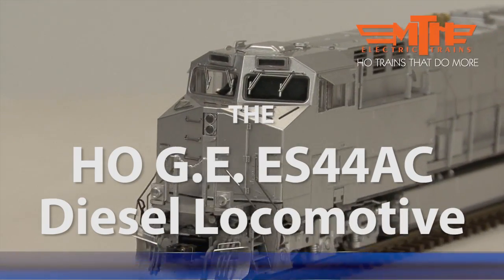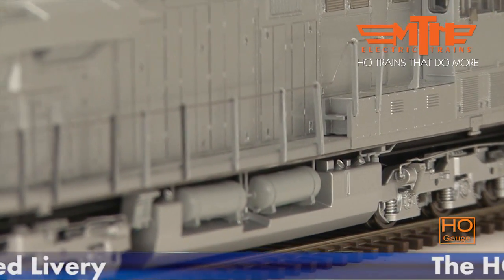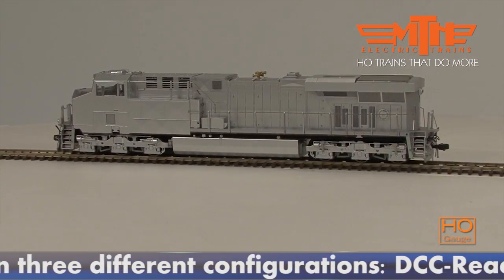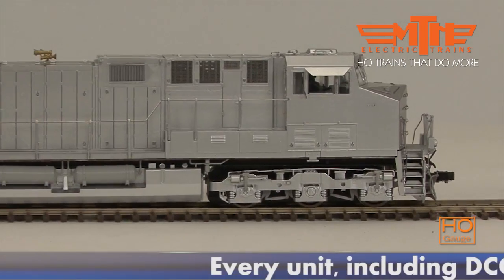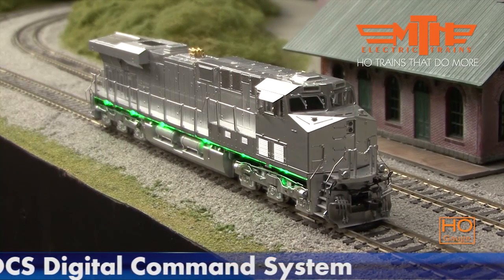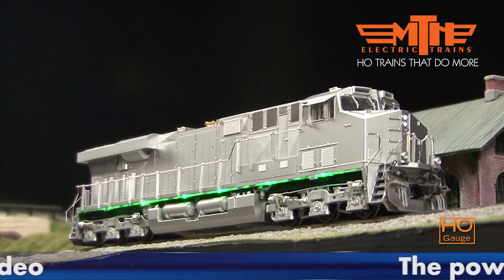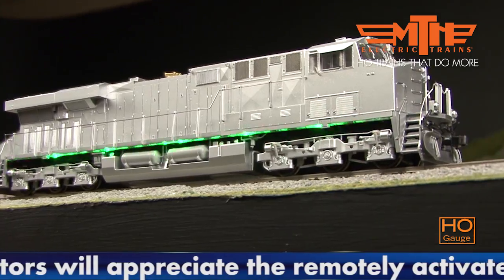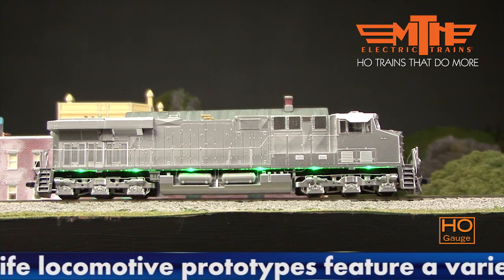MTH HO Undecorated ES44AC Diesel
With a wave of consolidation behind it, North American railroading is once again a good business to be in. Freight traffic is booming. Locomotive orders are coming in at a solid pace from the Big Six roads that dominate rail transportation on the continent: Union Pacific, BNSF, CSX, Norfolk Southern, Canadian National, and Canadian Pacific. And the two remaining diesel builders are locked in a battle to become the locomotive supplier for the 21st century. Caterpillar®-owned EMD, no longer a division of General Motors, is represented by the AC-traction-motored SD70ACe and its DC-traction sibling, the SD70M-2. General Electric's standard bearers are the EVOs, the Evolution Series ES44AC and ES44DC.

At the heart of the Evolution Series is a brand new prime mover, the turbocharged four-cycle, 12-cylinder GEVO-12. While producing the same 4400 horsepower as its 16-cylinder FDL-series predecessor, the GEVO-12 uses less fuel and spits out 40% fewer emissions. Each of its cylinders displaces 950 cubic inches, nearly three times as much as an entire Corvette V-8.

GE claims the EVOs are "the most fuel-efficient, most environmentally friendly diesel locomotives in history... If every freight train in North America were pulled by an Evolution Series Locomotive, the reduction of smog-producing pollutants would be like removing 48 million cars from the road each year." Everything about these locomotives
has been examined, questioned, and re-thought, generating 25 new U.S. patents in the process.  Before they went on sale in 2005, 52 preproduction units were tested in revenue service across the continent for more than a year. Every Big Six railroad has ponied up to buy the ES44, with the BNSF currently rostering the largest EVO fleet.
Around the world, over 3,700 Evolution Series diesels are operating in 10 countries.

Like all M.T.H. locomotives, our new ES44AC offers HO scale's finest combination of detail, realism, and performance. Admire the details as the Evolution Series glides by: see-through fans and grilles, walkways with safety tread, lighted ditch lights, windshield wipers, body and truck air brake piping, and a host of other separately applied details.

The undecorated model in this video features the charging lights used on the prototype GE developed to promote the ES44 to all the major railroads.  The flashing LEDs change direction whenever the locomotive begins moving.

Fully loaded, an Evolution Series diesel carries 5000 gallons of diesel fuel, 450 gallons of lube oil, and 400 gallons of cooling water.